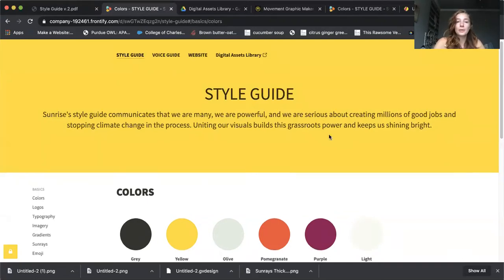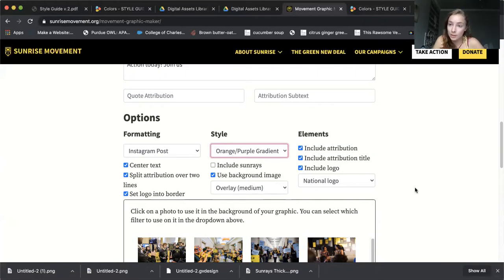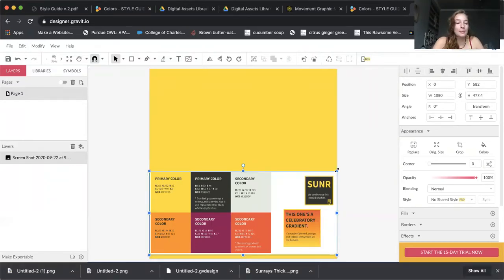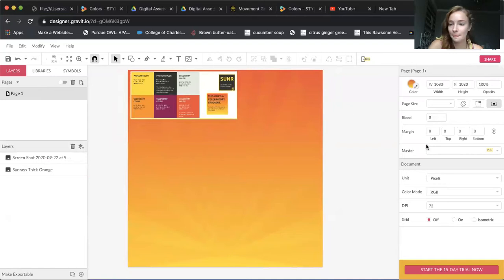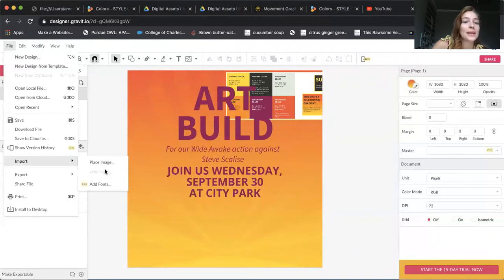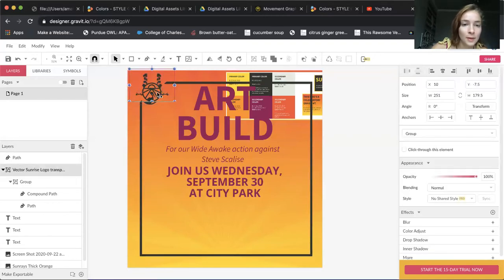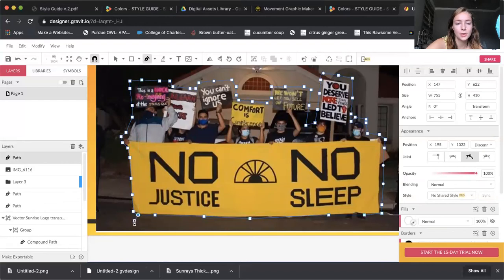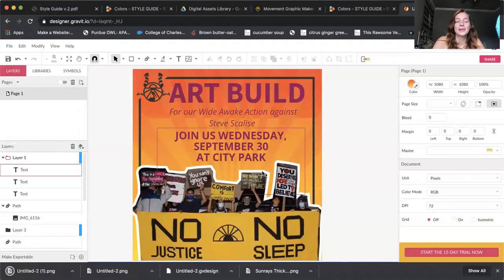How to Make Social Media Graphics for Sunrise Movement using Gravit Designer (FREE)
This is a tutorial video for people involved in the Sunrise Environmental Movement who want to create social media content for their hub, but don't have any previous experience in graphic design. This video should make it fun, easy, and free to create awesome design elements in the Sunrise style!